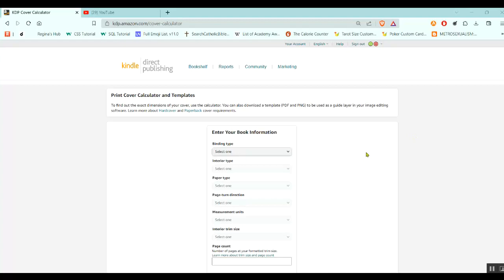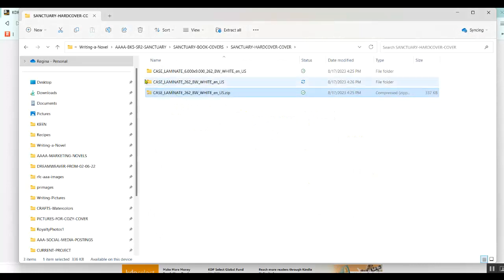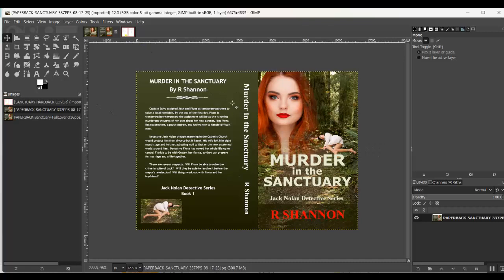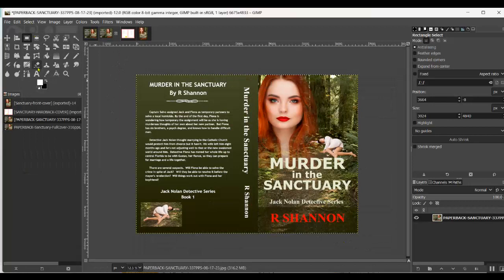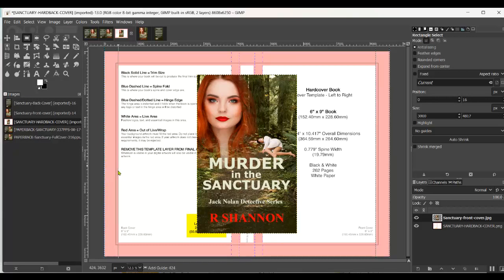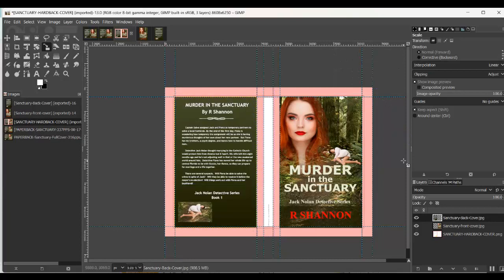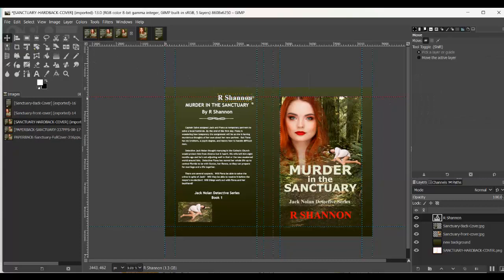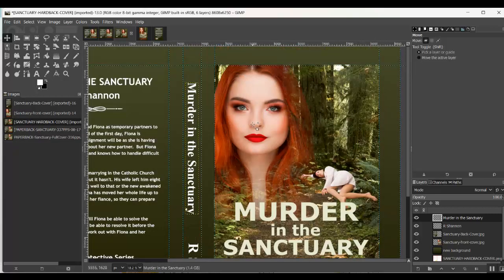Gimp - How to Create a Hardcover Book Cover from a Paperback Book Cover - DIY Book Covers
In this video, I demonstrate how to create a 6" x 9" inch hardcover book cover from a paperback book cover 5.06" x 7.81" in size.  This technique works very well to keep the design the same on both templates.

Links mentioned in the video:  Paperback Hardcover Book Cover calculator:

Time Stamps for Video:
00:30 - KDP Paperback & Hardcover Cover Calculate
01:15 - Download template and how to unzip file
03:15 - Open Template in Gimp
04:41 - Saving in Gimp from Gimp file to PDF work around
05:30 - Explaining the trick of using Paperback to make Hardcover
06:00 - Creating a front cover and back cover from the Paperback.
08:26 - Adding the front and back covers to the Hardcover Template
12:41 - Creating a new background gradient
13:30 - Creating a new book spine with Book Title and Author Name

♠️ ABOUT ME ♠️
My name is Regina Shannon.  I presently write fiction.  I used to make dolls and doll molds, some of which can be still seen at whitegothic.com.  I retired from dollmaking several years ago and now devote my time to writing Catholic and Christian-inspired mystery romance and I also have a
Vampire Series.